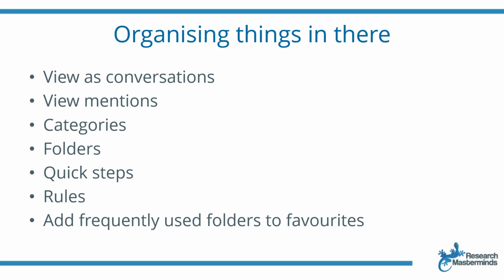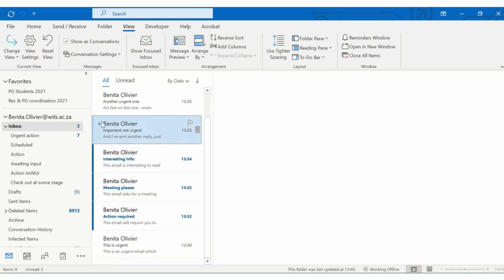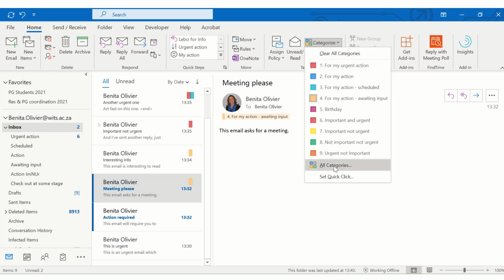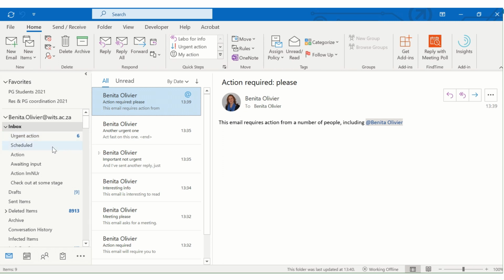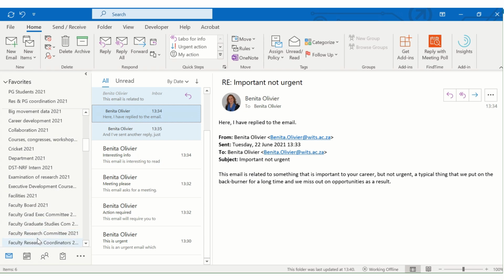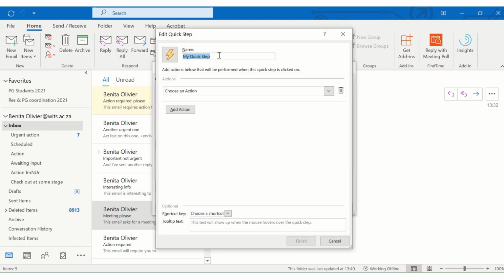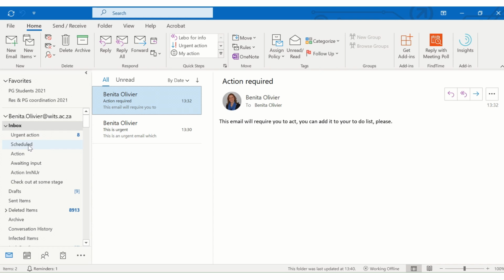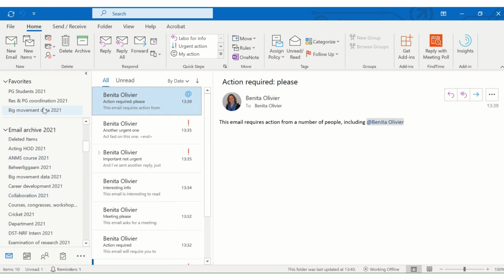Manage your Outlook email Part 1: Getting your Inbox to Zero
This video will give you a variety of options on how to manage your inbox. You will get some useful tips on organizing your inbox including how to view emails as conversations and by mentions. Furthermore, I’ll show you how to use Quick Steps to categorize and move emails to folders.

I also explain how these approaches will help you get to Inbox Zero, a state where there are no emails in your inbox. The reason that I’m using the inbox zero method is that once I have allocated timeslots in my calendar to process my emails, it means there is no reason why they need to hang around in my inbox. If there are emails hanging around in my inbox, it means I’m going to hover over them multiple times and that just wastes time and causes anxiety. I say, choose what you want to do with your emails and do it. Some emails are archived, others are scheduled and others become todos. You know that all emails are taken care of and you won’t miss any because they get buried amongst the masses.

Then, once you have watched Part 1 of the two-part video series, tackle Part 2, which contains some helpful information on handling those repeated actions